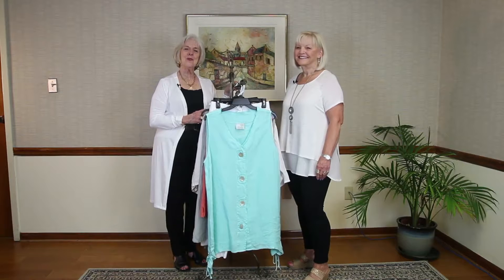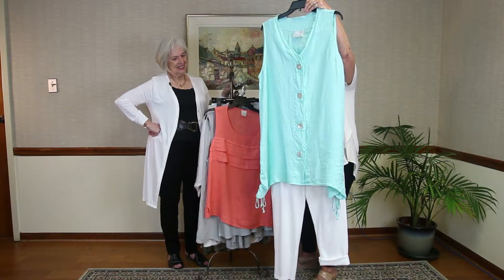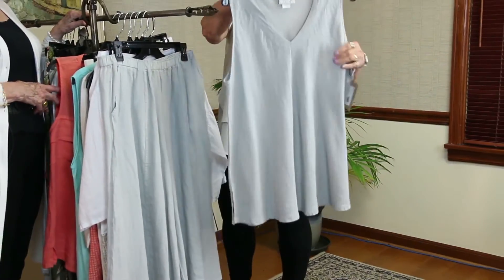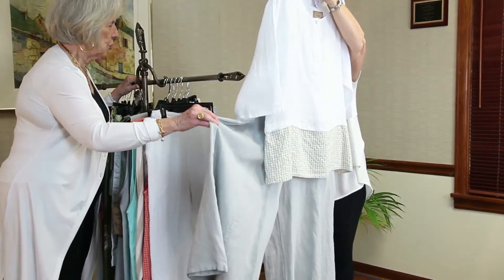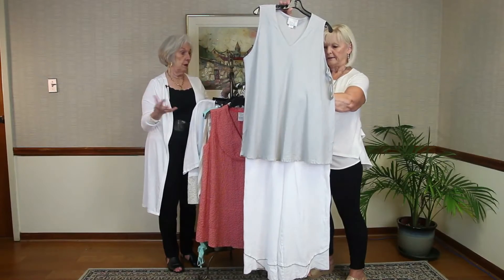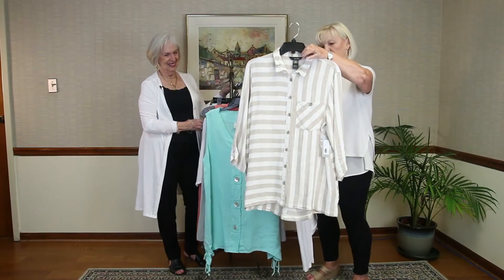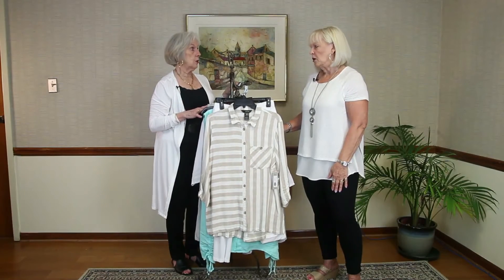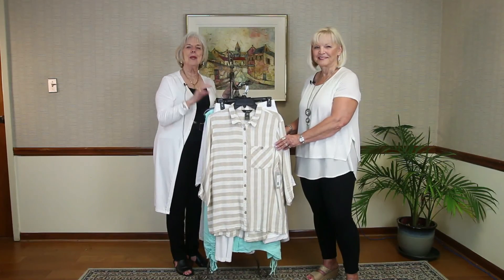Fashion The Right Fit: Linda McWilliams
Virginia and Linda showcase the many linen pieces of apparel that are available at Victoria's Boutique in downtown Prattville, Alabama as we get ready to head into the heat of Summer.